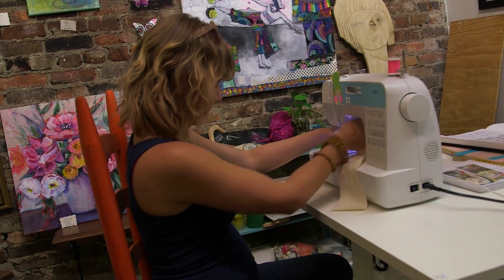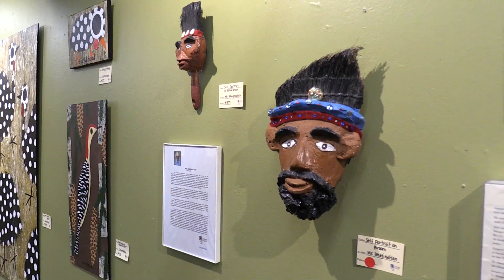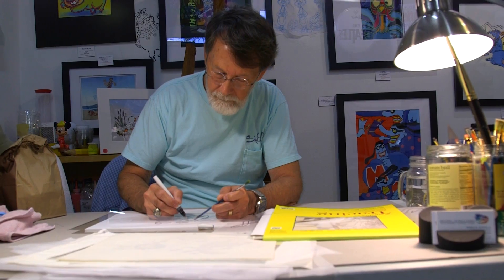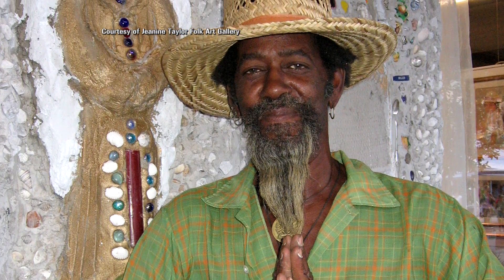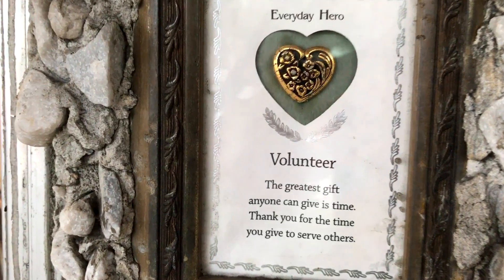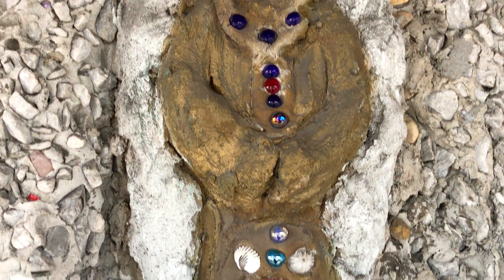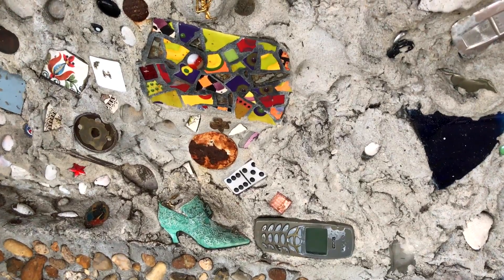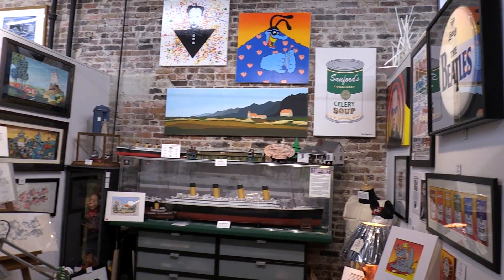Jeanine Taylor Folk Art Gallery in Historic Downtown Sanford, Florida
Rob visits the lovely Jeanine Taylor Folk Art Gallery in Historic Downtown Sanford, Florida.